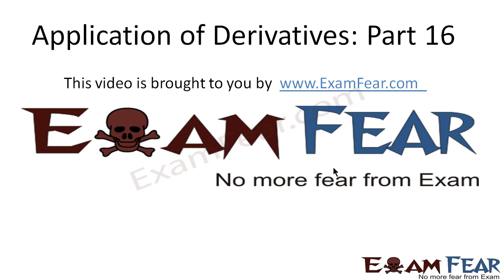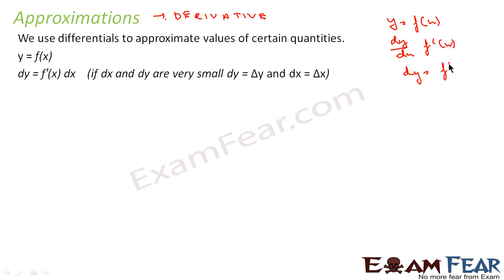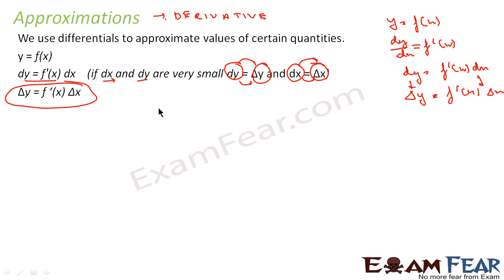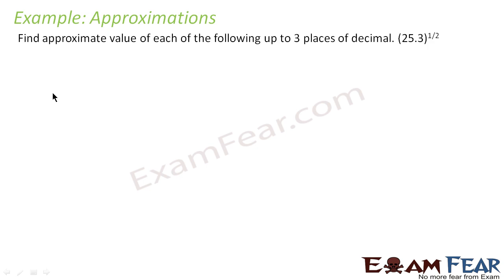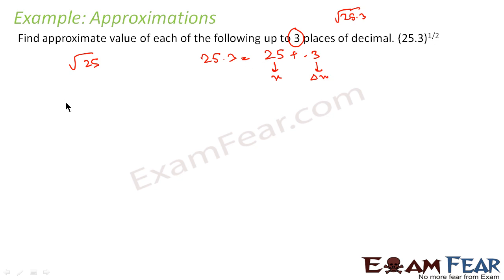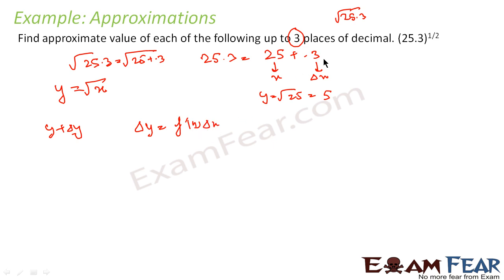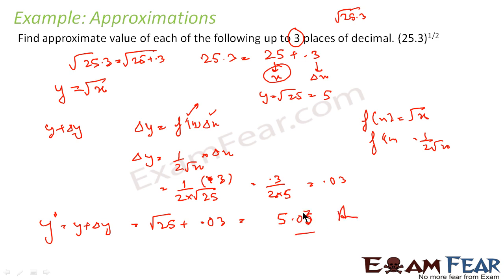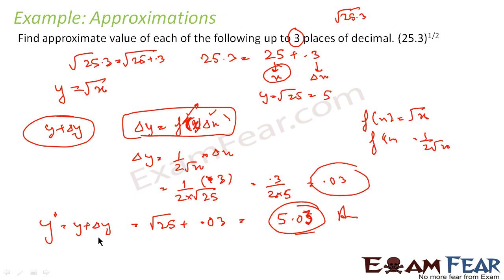Maths Application of Derivatives part 16 (Approximation) CBSE Mathematics XII 12